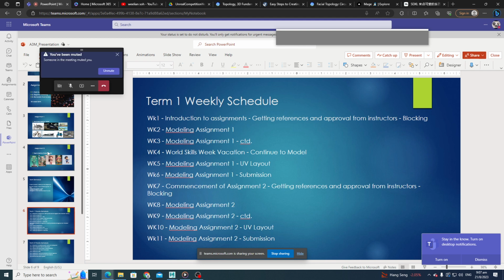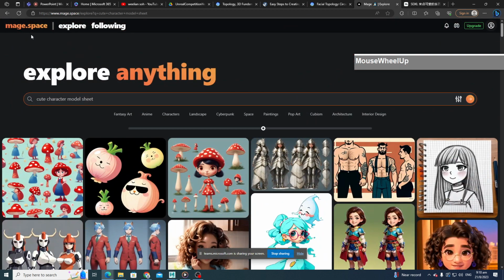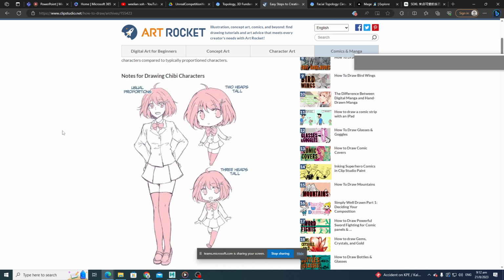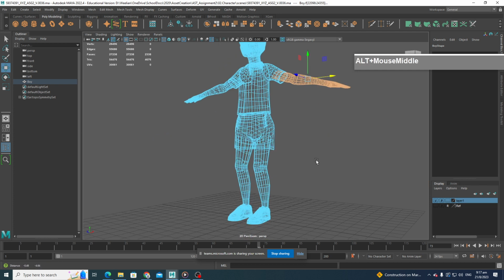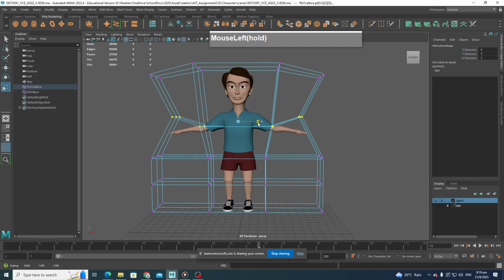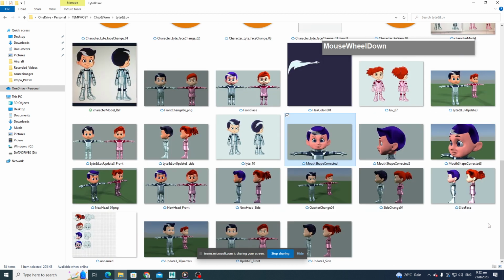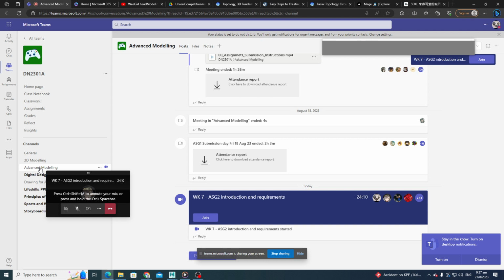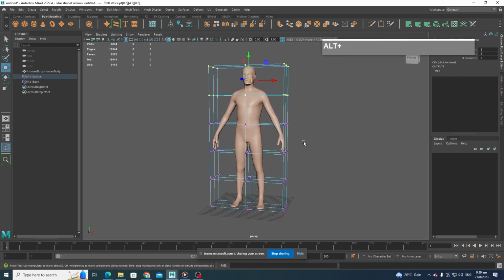ASG2 Brief for 2023 Advanced Modeling class